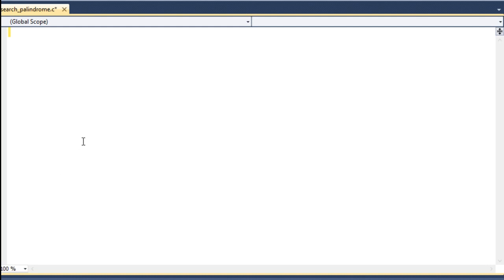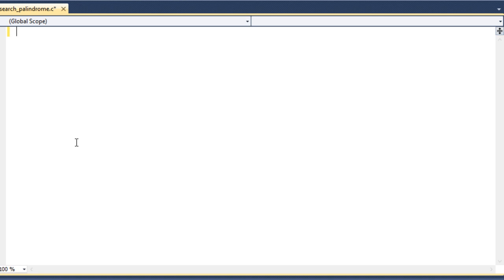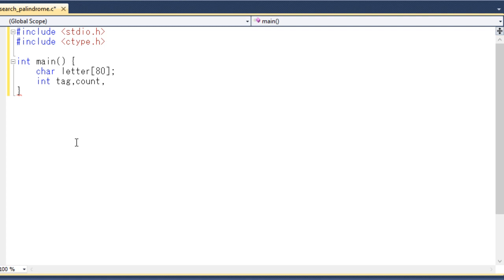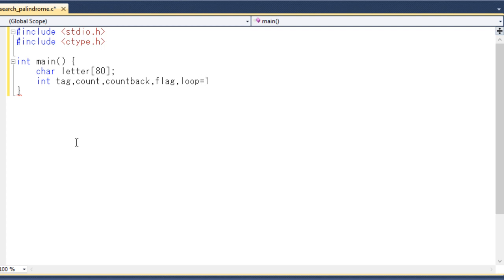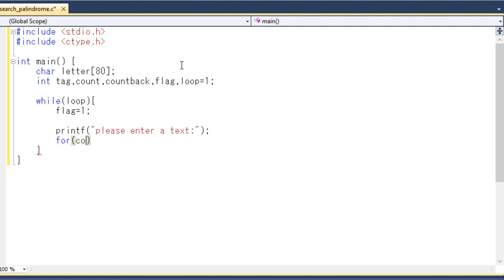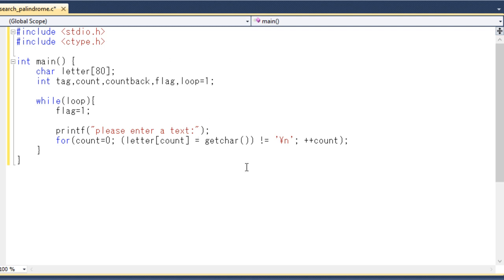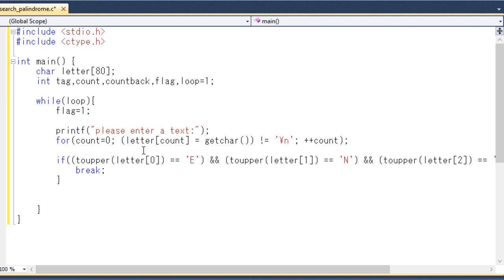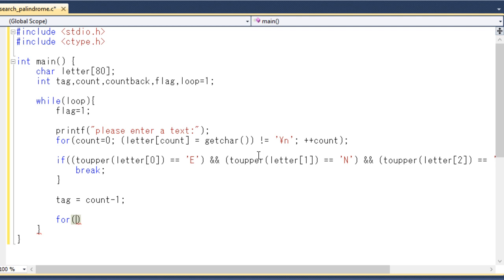How to search a palindrome from word, phrase or sentence using C programming language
This video will show you How to search a palindrome from word, phrase or sentence using C programming language.